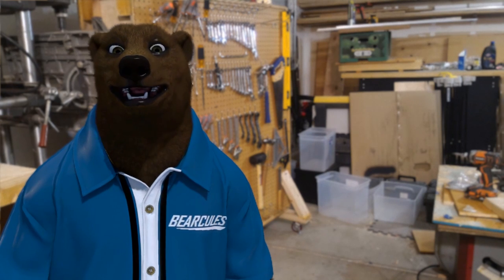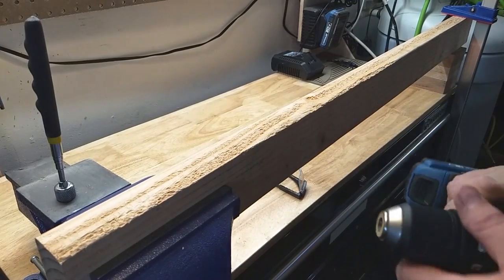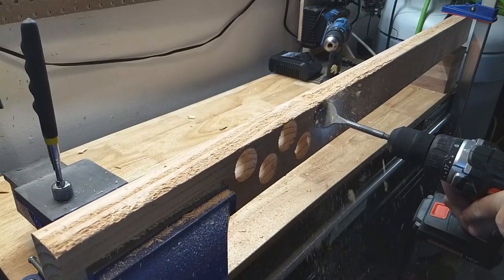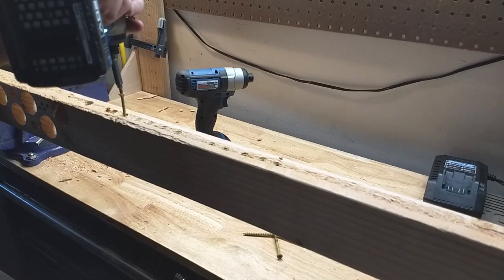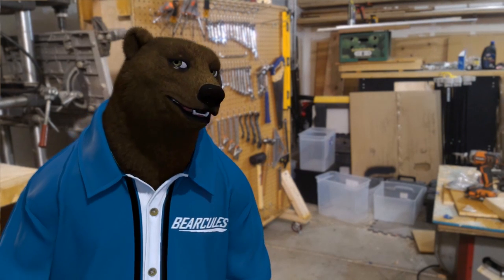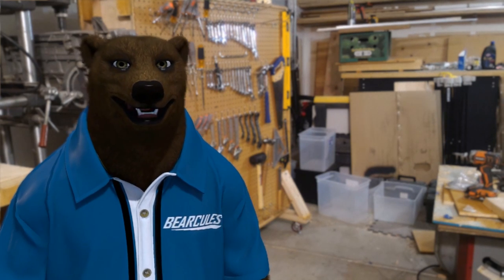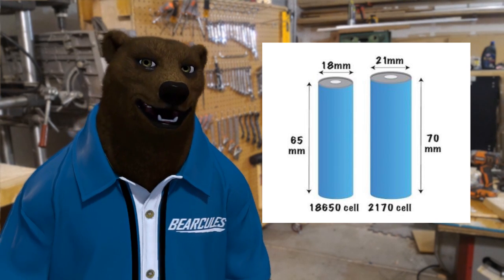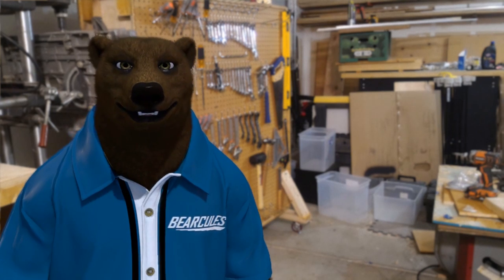Hercules 12V Tools (Impact - Drill - Screwdriver)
Hercules 12V Tools (Impact - Drill - Screwdriver) - It was only a matter of time (I mean the 20V charger actually says "& 12V" on it).  These just hit the website and should be on store shelves any day but Harbor Freight was nice enough to provide me a pre-release set so you can see them in action here first

Quick Change Drill Adapter

#3 Get your copy of The Home Distiller's Workbook

All Hercules tools were given to me by Harbor Freight.  There was no other compensation and this is not a paid review.